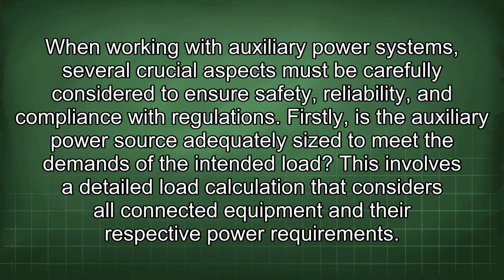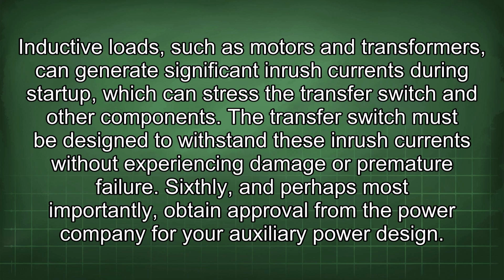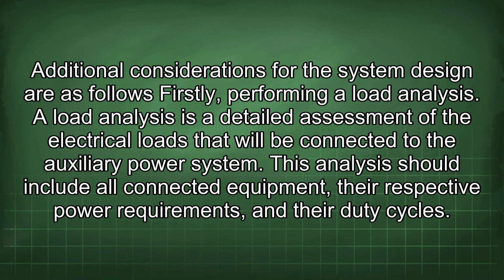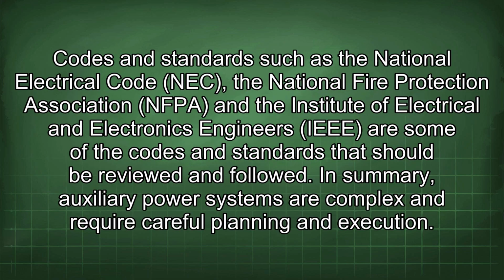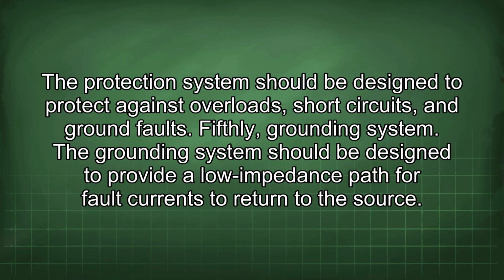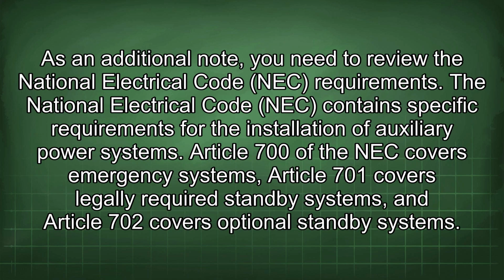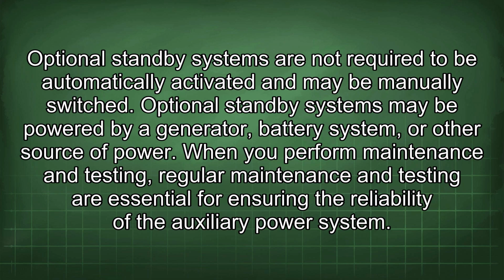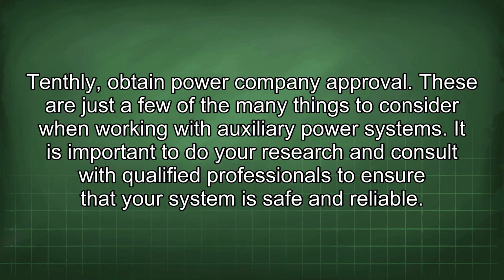Auxiliary Power System Checks and Considerations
This video outlines key considerations for auxiliary power systems. Learn about proper sizing, transfer switch ratings, relaying, and generator capacity. Ensure power company approval for your auxiliary power design.